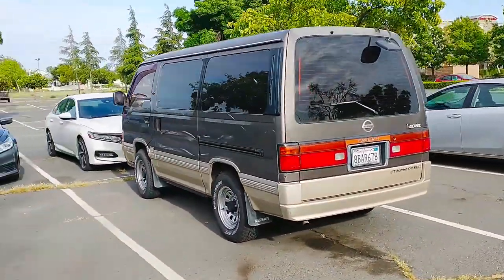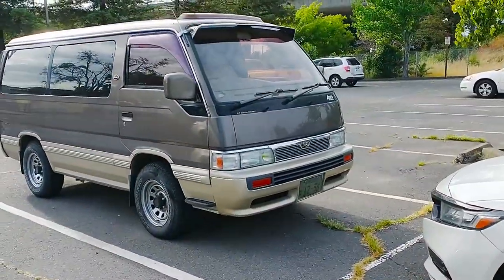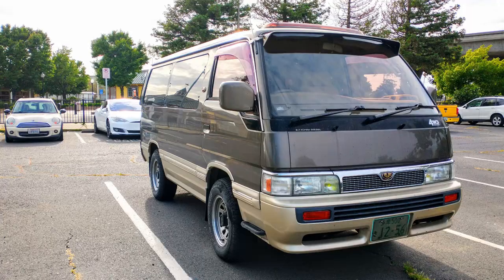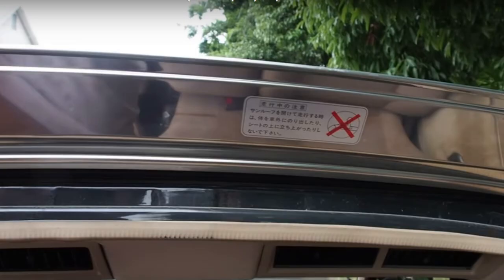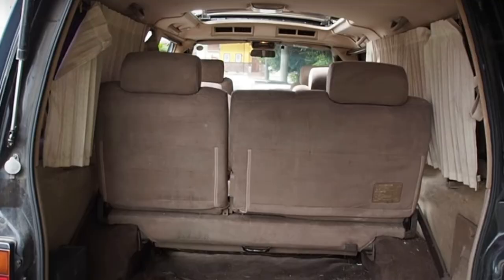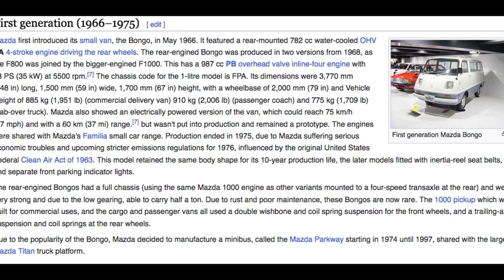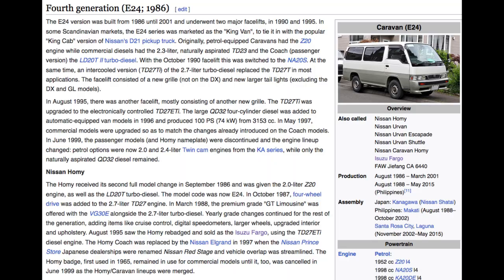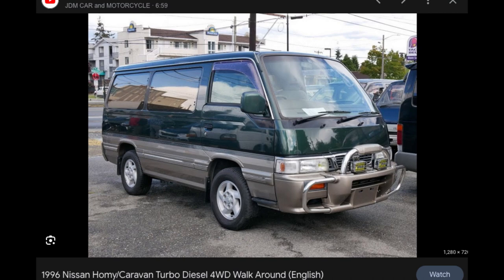1992 Nissan Caravan Turbo Diesel 4x4 (USA Import) Japan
First video in a series I'm going to call "Car Profiles" where I talk about this really rare find stateside 1992 Nissan Caravan 4WD turbo diesel!